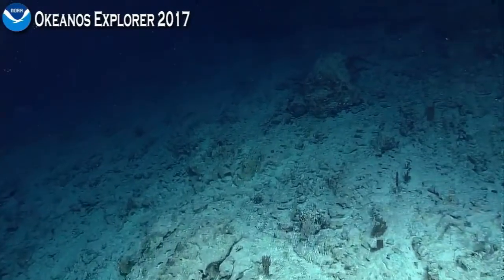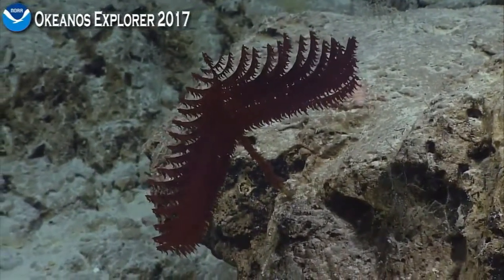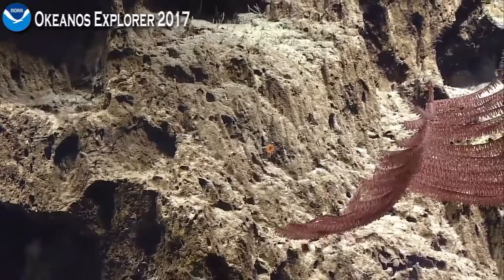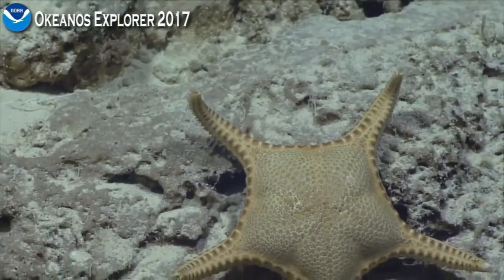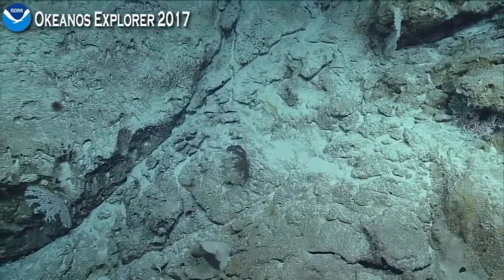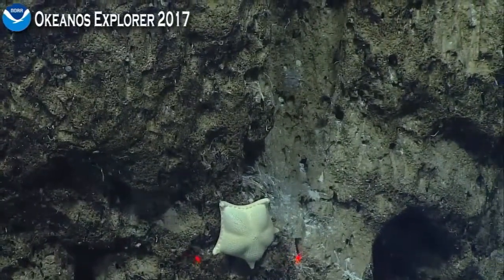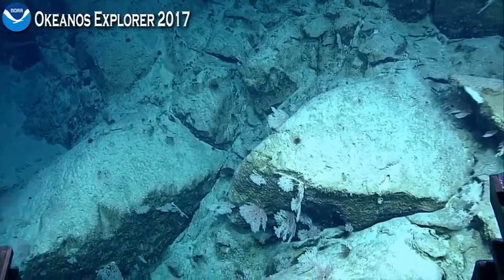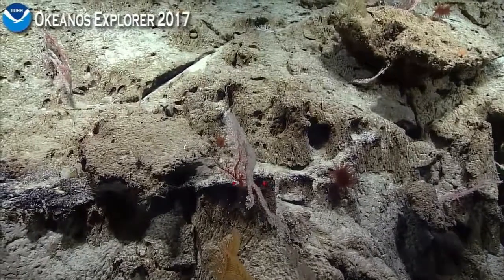EX1706 Dive 04 Jul 15 2017 Hour 3 Bottom Okeanos Explorer ROV Dive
This dive will survey for gold, red, and pink precious corals. While commercially valuable precious corals in the depth range of 350-600 m have never been documented in the Johnston Atoll Unit, this site was chosen because it is an area where these corals could aggregate. This dive is planned to start at 635 meters (~2,085 feet).